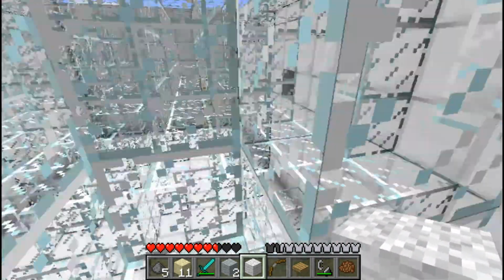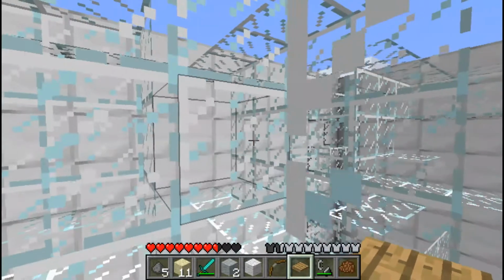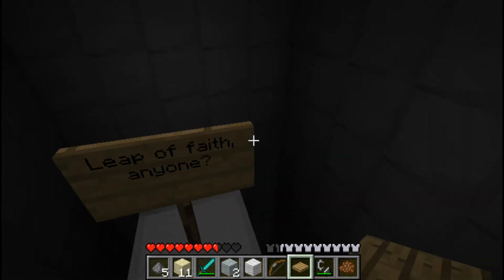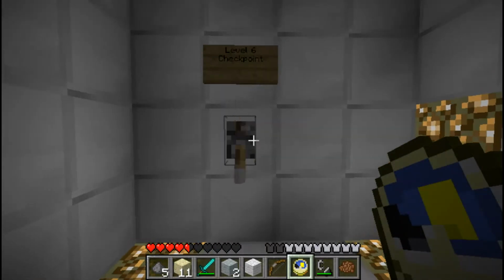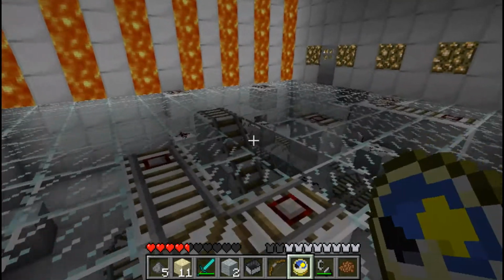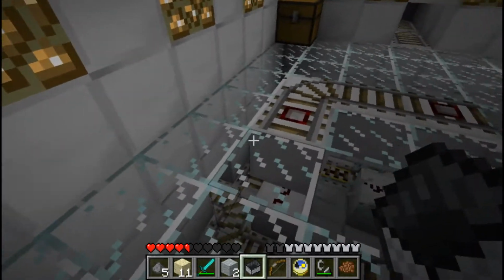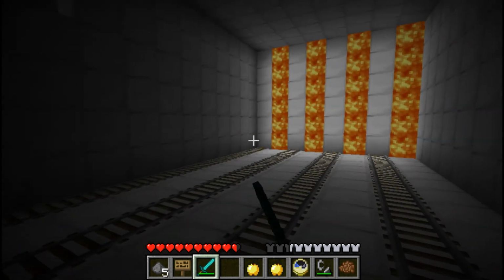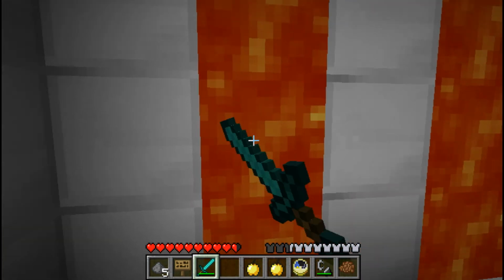Epic Escape Played by Spark Part 5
Please rate. Thanks!